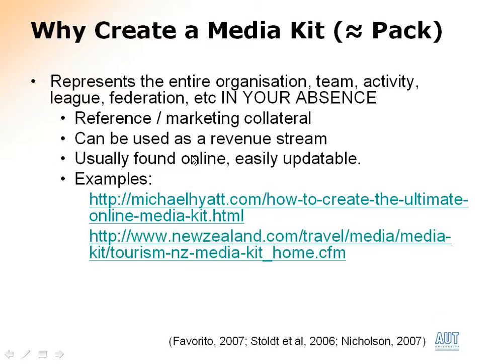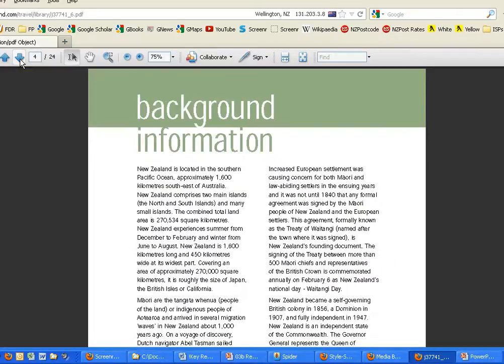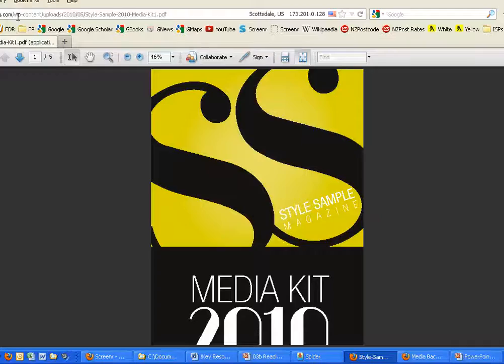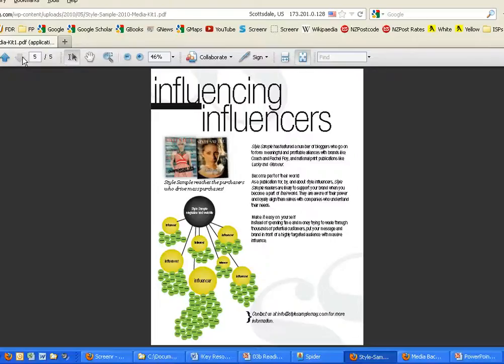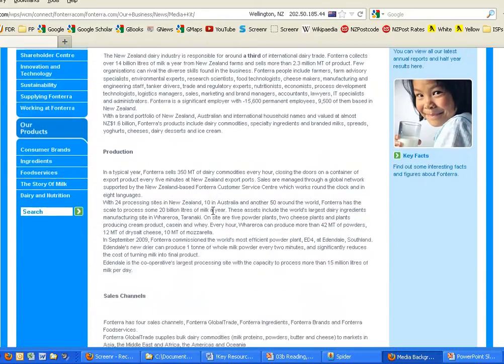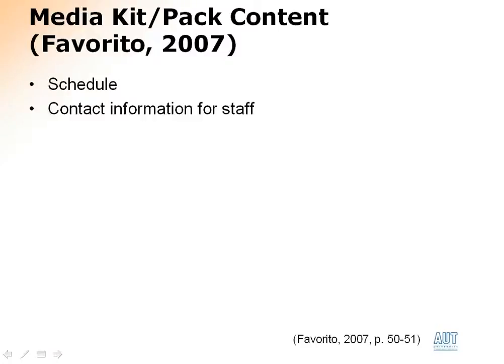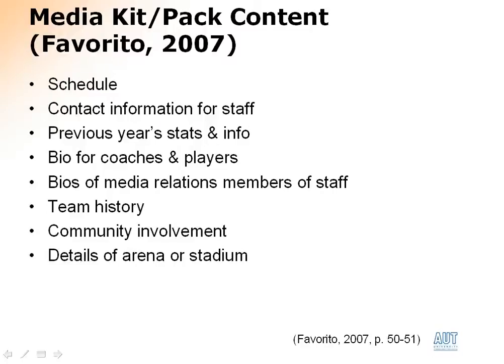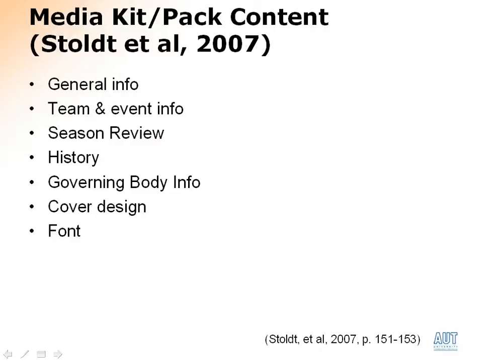AUT Sports Comms AUT Topic 3b Sports PR Strategies Part 9 Media Kits, 2012